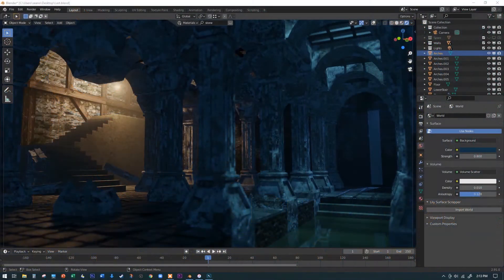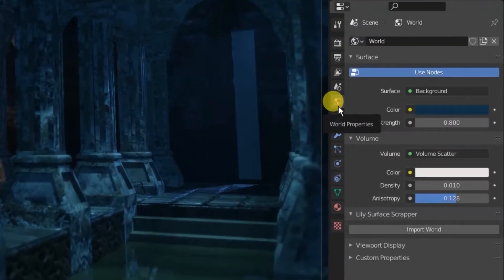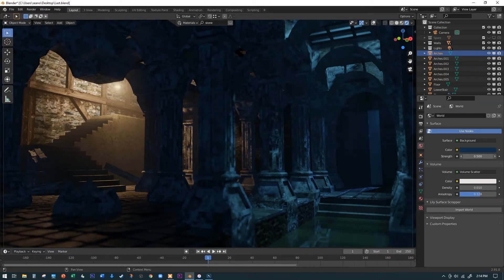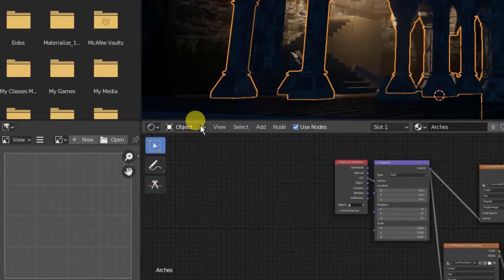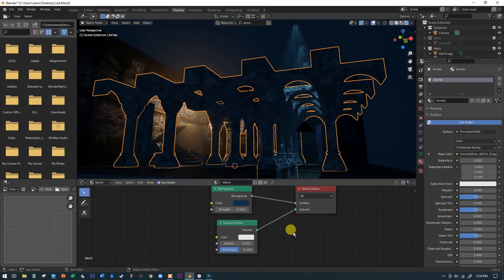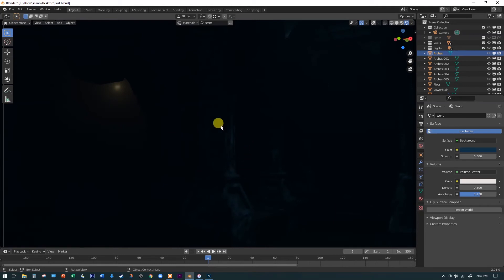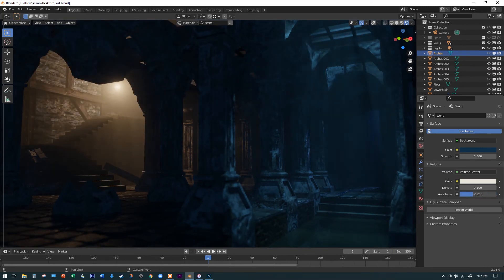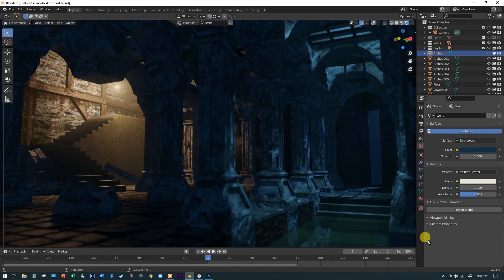Blender Dungeon Bonus: Add Fog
Bonus Material for the Blender Dungeon. This video shows you one of the quick ways to add fog to your scene.